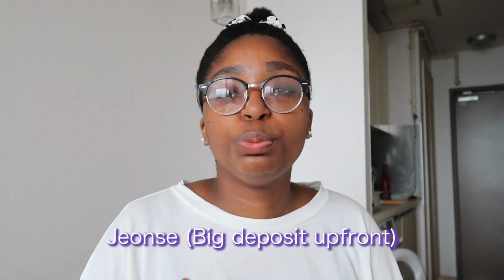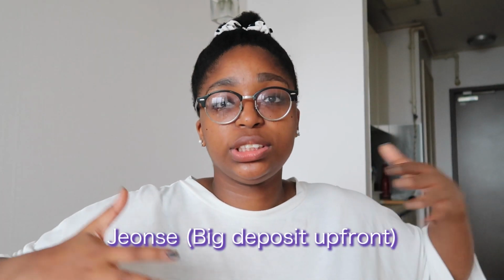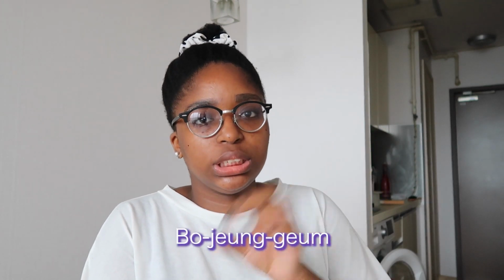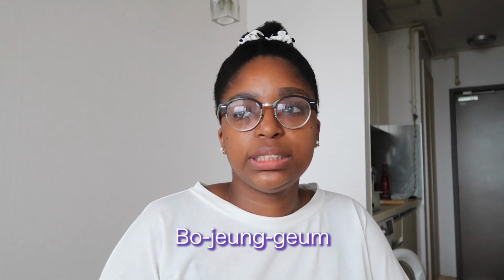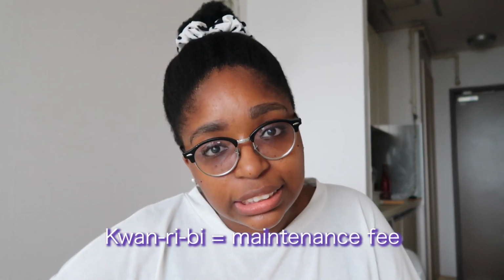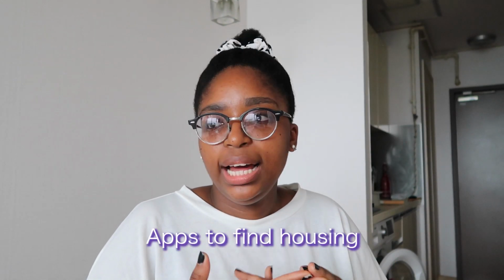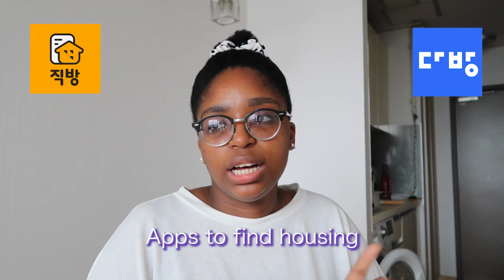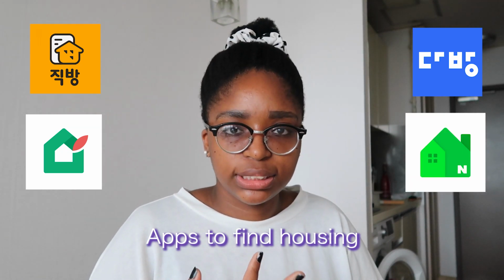Seoul Apartment Hunting Guide PART ONE | Korean Housing Types, Rent Systems, And House Hunting Tips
Check out my Seoul apartment hunting vlog and guide where I explain the Korean housing types, rental system, and house hunting tips.

PART ONE talks about the logistics and how housing in Korea works.
PART TWO talks about my actual experience house hunting (storytime format) and has a vlog included too!

I went apartment hunting over two weekends in Seoul. This is what I took away from the experience.

If you’d like to teach English abroad check out the following TEFL company:

If you have any questions please leave them in the comments down below!^^

= Creative Credit =